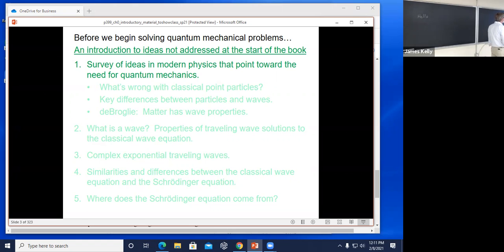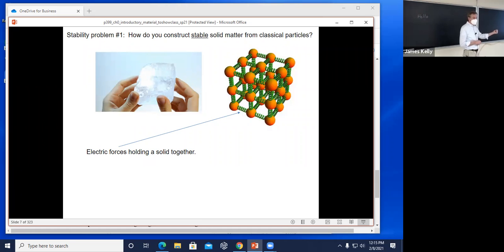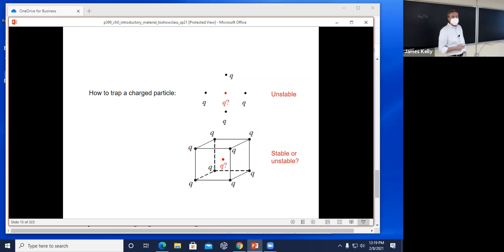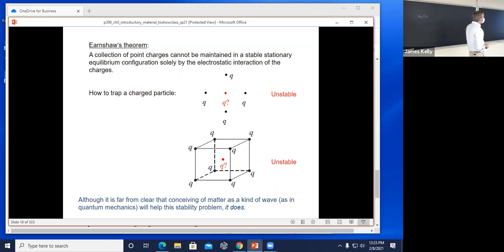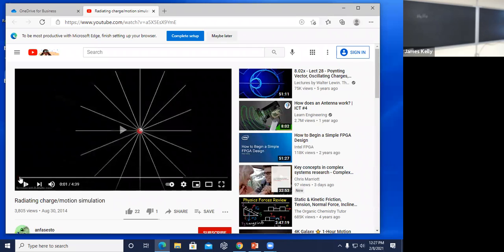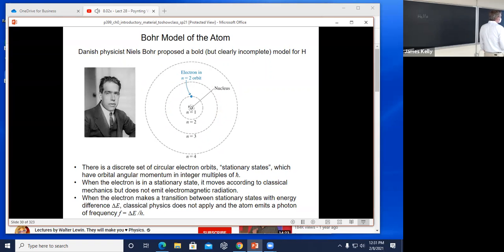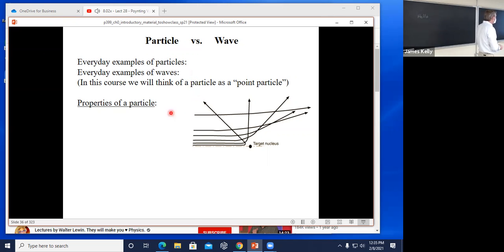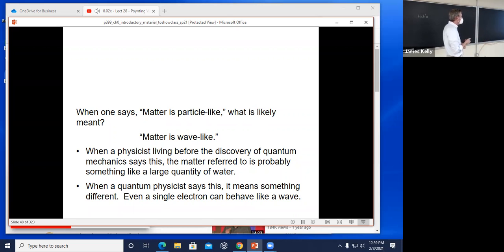p399 week1 day1 class meeting sp21